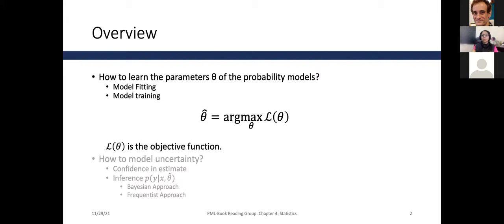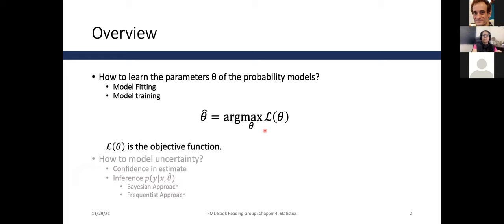Chapter 04: Statistics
Presenter: Dr. AMITĀ KAPOOR